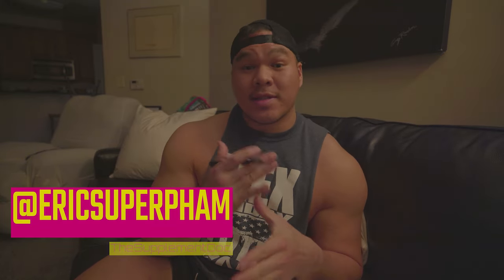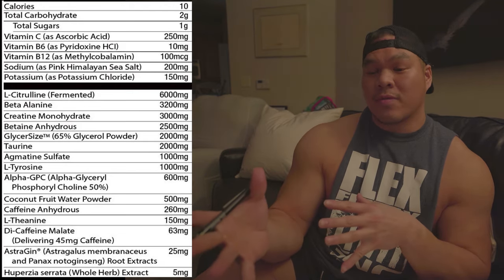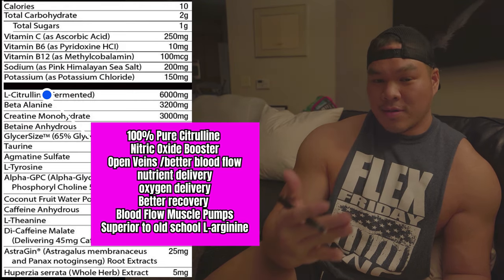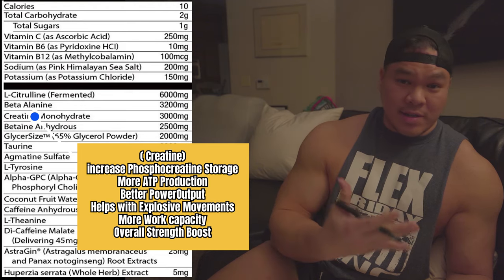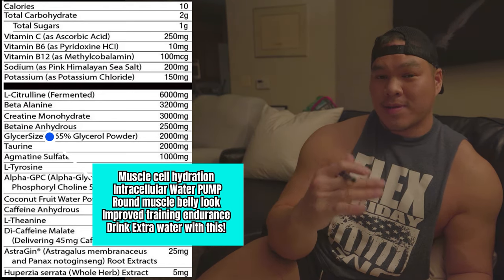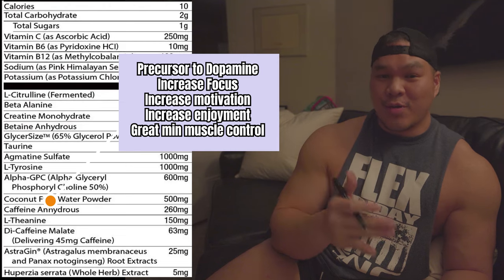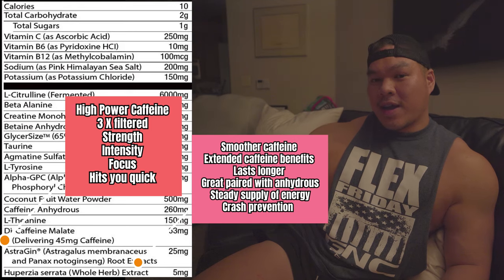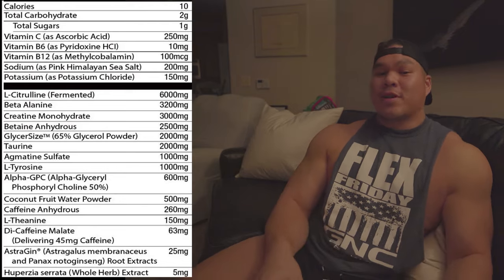CBUM Pre Workout by Jacked Factory | Science Explained 2021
👑 The reigning Classic Physique Mr.Olympia Chris Bumsted has just created his own PreWorkout!

I’ve been a big fan of Chris for a long time (No disrespect to Breonne). He has one of the best physiques on the planet and also seems like a really good dude.

Jacked Factory is the supplement company that sponsors him and they’ve decided to collab with Chris to bring us the new CBUM Pre Workout.

Let’s go see what they’ve formulated for us!

Links below to my favorite supplements

PMD Athlete Code “Ericsuperpham10”
Isatori Athlete Code  “EricsuperPham”

Best ❇️Multivitamin Powders
Seeking Health Multi
Keto MultiV

⚛️BCAA/EAA COMBO
Primevil Labs

Best 🐟FishOIL
Nordic Naturals
Nutri Gold

Best ⚡️Electrolyte Powder
True Athlete

💯QUARANTINE HOME Equipment here ❤️
Adjustable Dumbells:
Adjustable Bench:

List of my Favorite Carb Powders 💯
Ultra Karbs by SirenLabs
Karbolyn by EFX
Glycoject by Evogen

💯My favorite Clean Protein Powders
My favorite Whey Isolate Protein
GNC Pure Isolate
ISO 100
Total ISO
Pure Isolate

 💯My Top suggest BCAA/EAA combo
ALPHA EAA
EAA MAX

💯My favorite Bloodflow PUMP supplements to use as a stim free preworkout or an add on to my favorite stimulant preworkouts
MTS VASKY
AlaniNU PUMP
Big Noise
Core PUMP

💯My favorite Test Boosters
Test 1700
Flex Stack Advanced
Flex Stack Hardcore
AlphaKing Supreme

💯My favorite Creatines To use ALL Year
Kaged Muscle Creatine HCL
Ghost Size Creatine